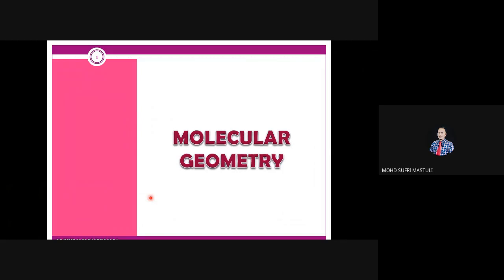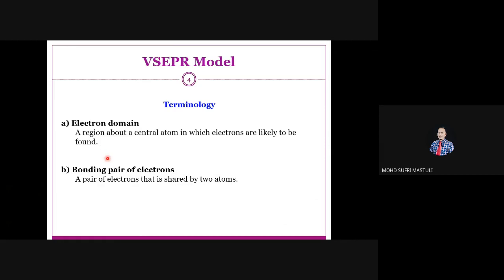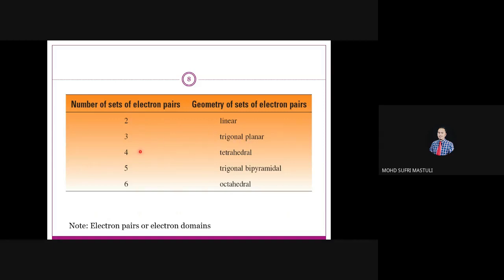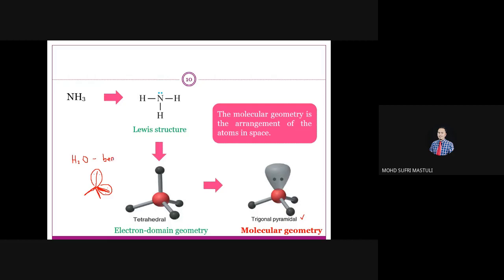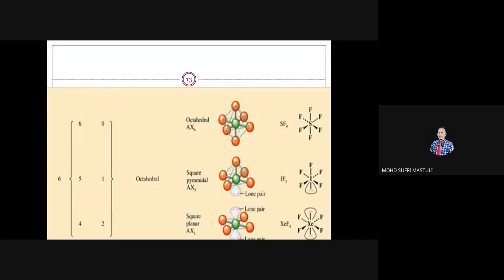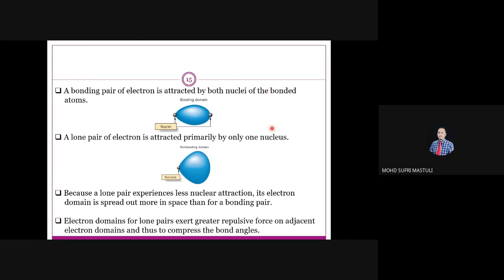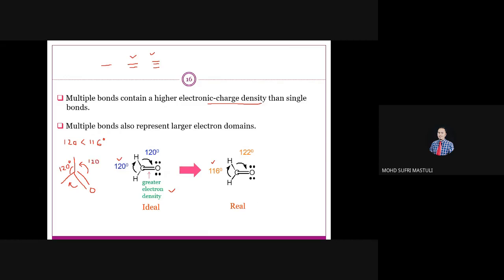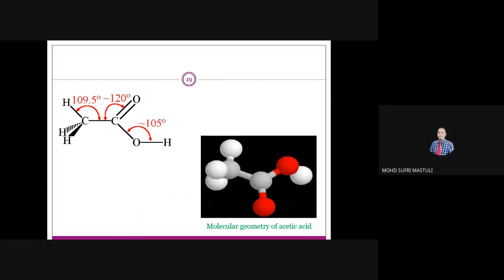CHM477 Introduction - Video #2